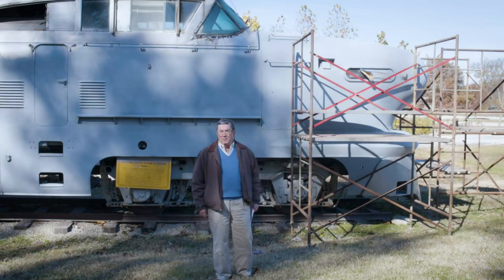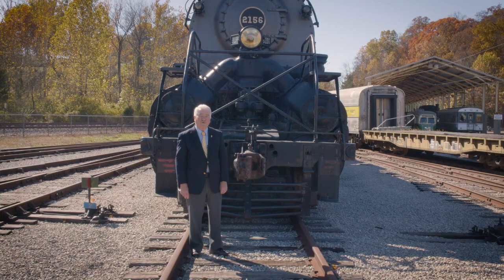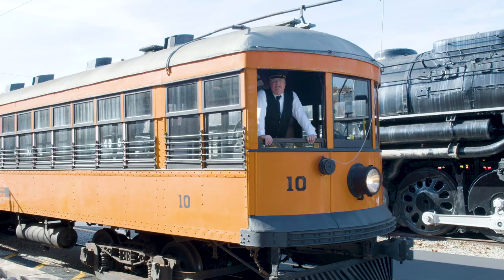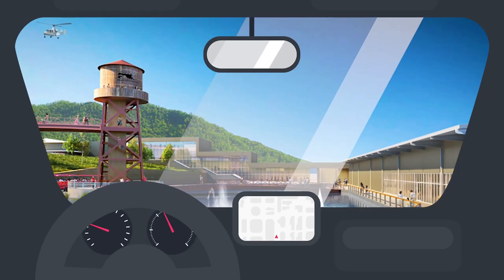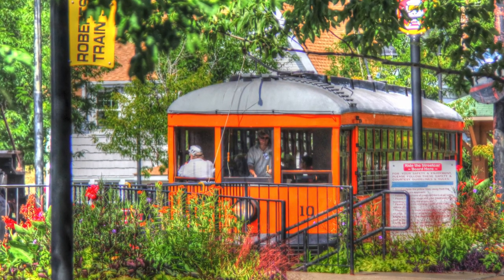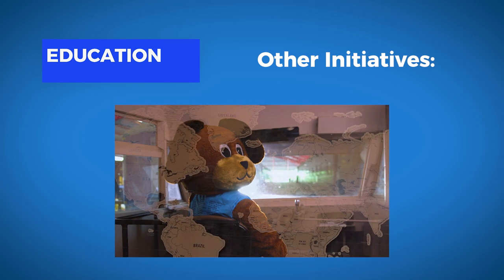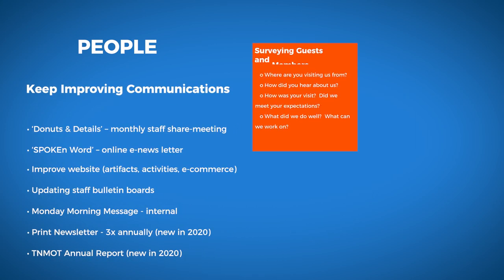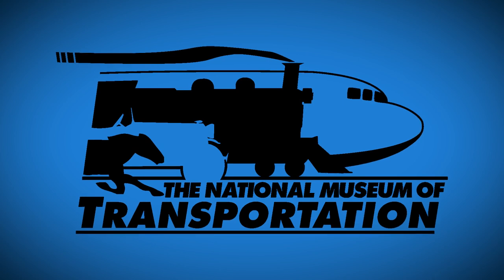National Museum of Transportation - 2020 Board Meeting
The Board of Directors of the National Museum of Transportation speak to members about the projects undertaken by the National Museum of Transportation, and introduce candidates for nomination or renomination to the board.